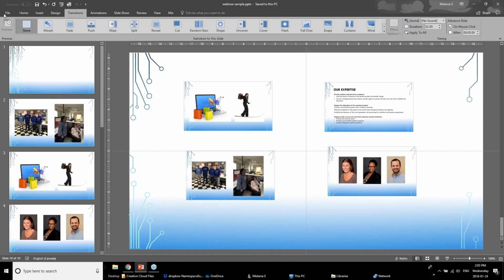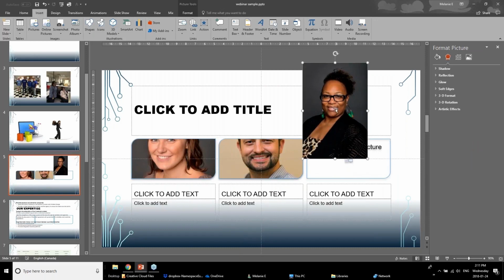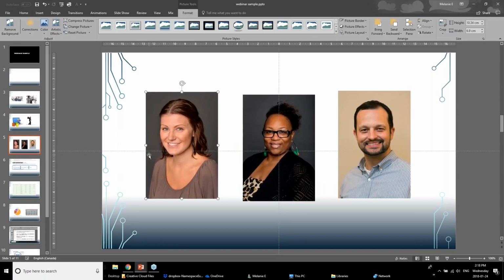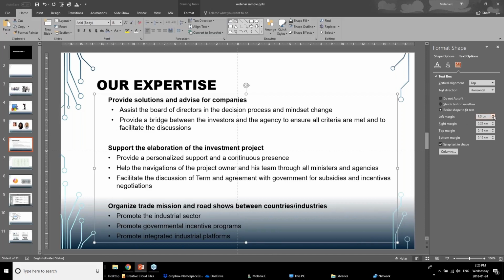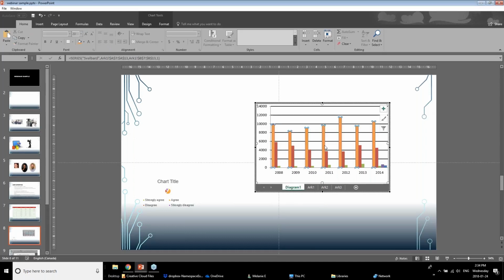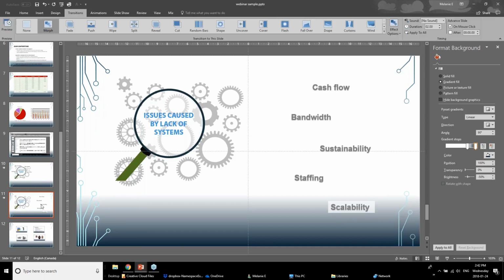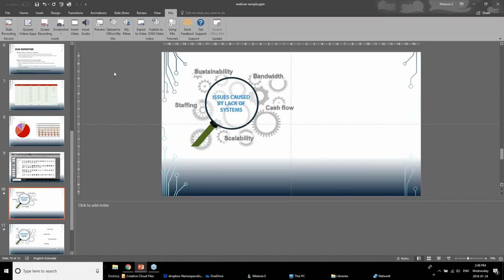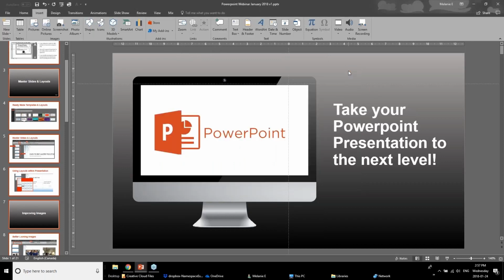Take Your PowerPoint to the Next Level | Computer Programming Unlimited, Inc | CPU, Inc